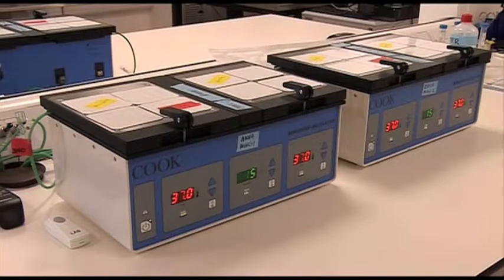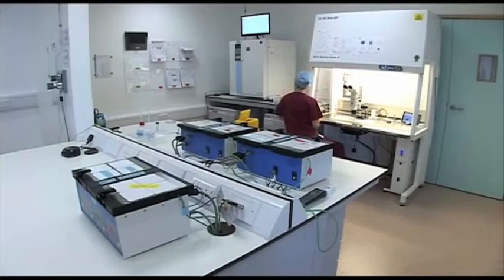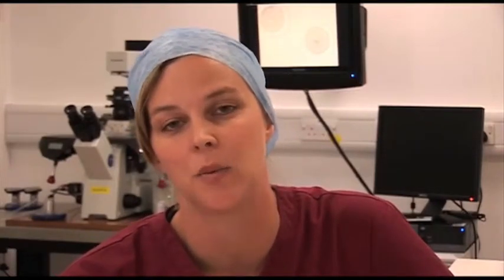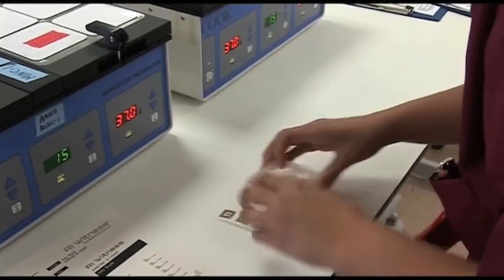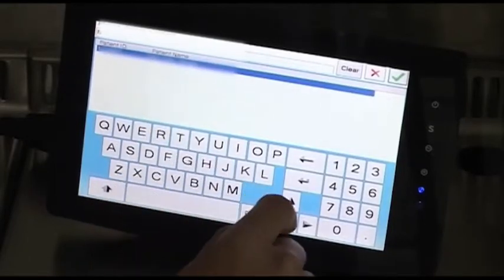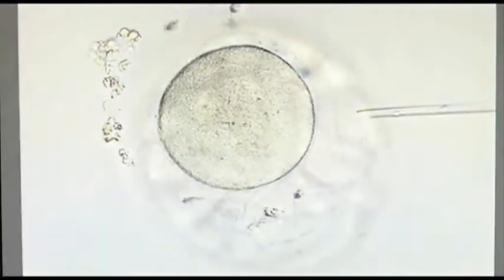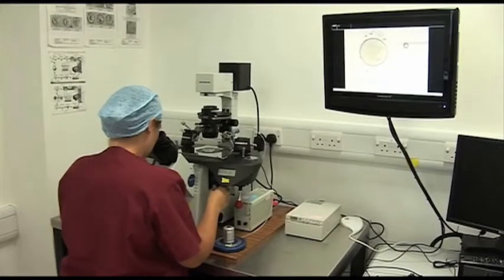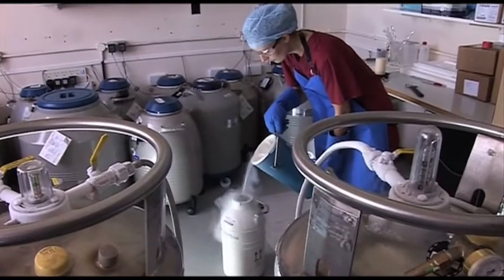Embryology Lab at Complete Fertility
Laboratory Director Julia Paget introduces the Embryology Lab at Complete Fertility.